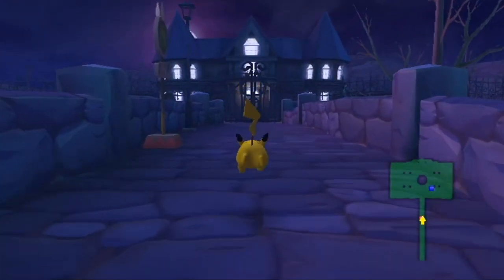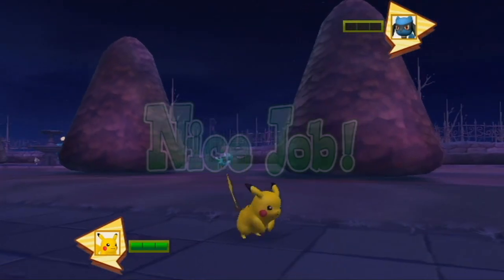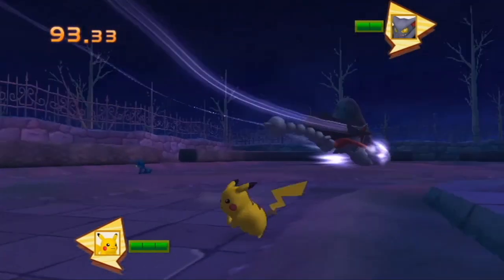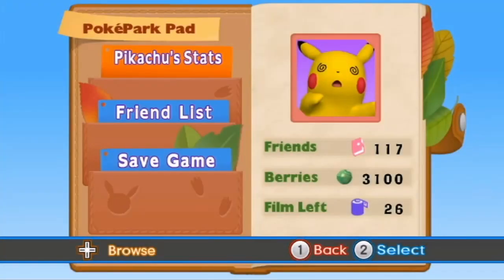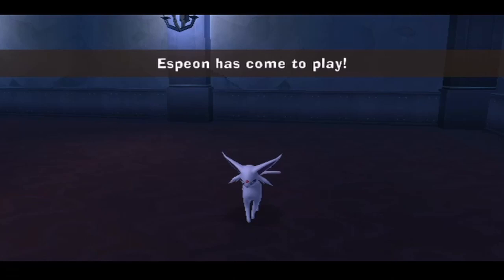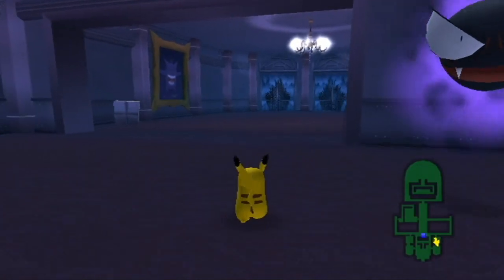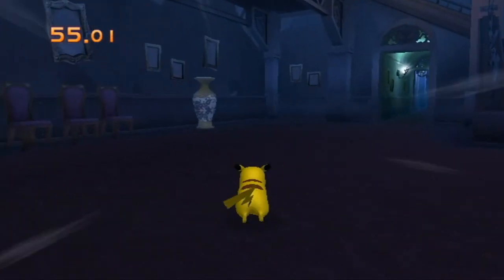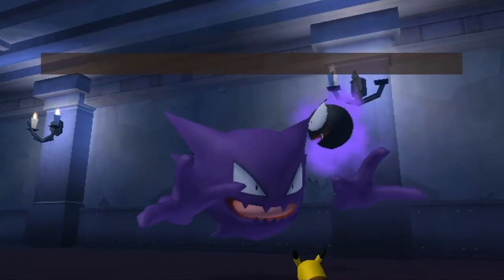Pokepark Wii: Pkachu's Adventure - Episode 14: The Moonlight Courtyard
We enter the haunted zone in hopes to find Misdrevious and learn more about the sky pavalion!